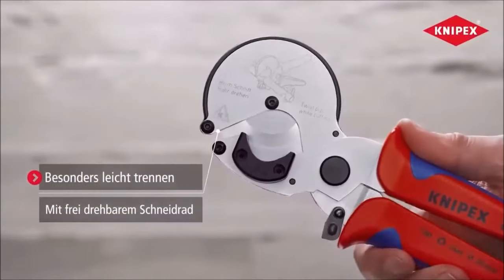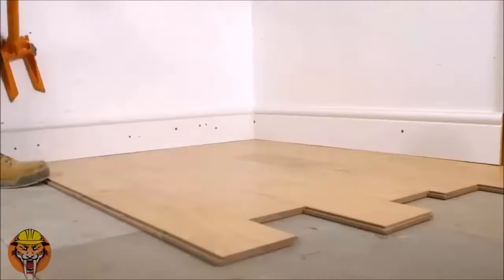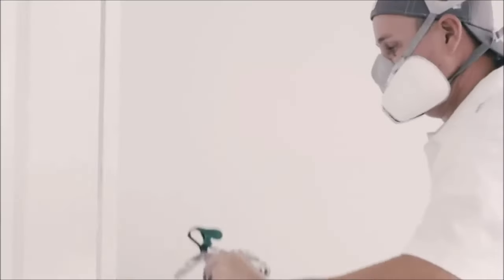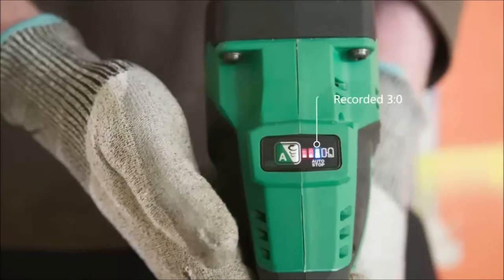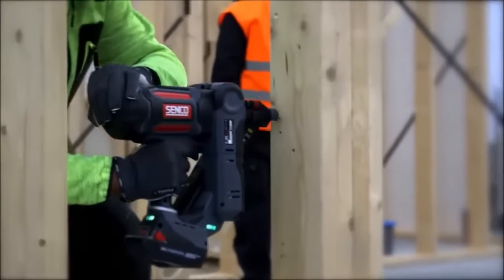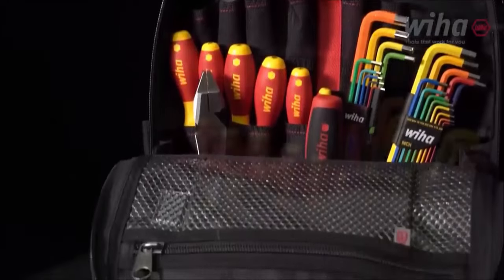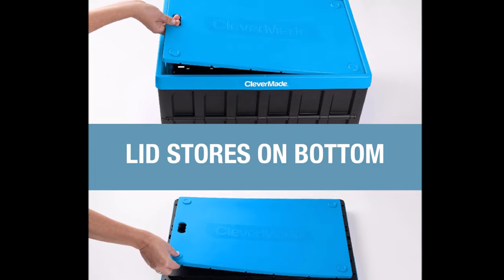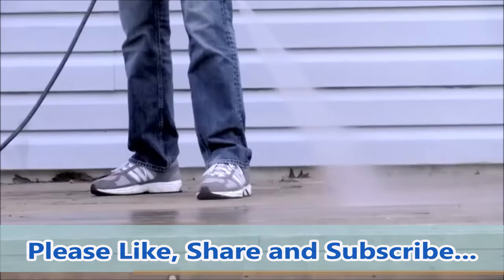10 Must Have Tools for Easy Home Improvement Projects | Tools That Make Every Job a Breeze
10 Must Have Tools for Easy Home Improvement Projects | Tools That Make Every Job a Breeze |

In this video, we explore 10 innovative tools designed to make your life easier, whether you're a DIY enthusiast, a professional contractor, or someone who loves handy gadgets. From precision pipe cutters to powerful pressure washers, these tools are guaranteed to streamline your projects and save you time and effort.

1. knipex Pipe Pipe c Pipe cutter for composite and plastic pipes

2.Gutster 60" Round Handle Demolition Bar - Ultimate Flooring/Hardwood Demolition Tool

3.Hinge Stand Kit for Painting and Spraying Doors | Reusable Door Stand | for Professional Painters, Contractors, Homeowners and DIY | Holds up to 8 Doors

5.Dust-Free Hand Sander

6.SENCO Fusion F-35XP Framing Nailer

7.Wiha RedStripe 30 Piece Tool Kit

8.Gedore Torque SCREWDRIVER

9.CleverMade 46L Collapsible Storage Bins with Lids - Folding Plastic Stackable Utility Crates, Solid Wall 3 Pack, Charcoal

10.Sun Joe SPX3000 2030 Max PSI 1.76 GPM 14.5-Amp Electric High Pressure Washer, Cleans Cars/Fences/Patios